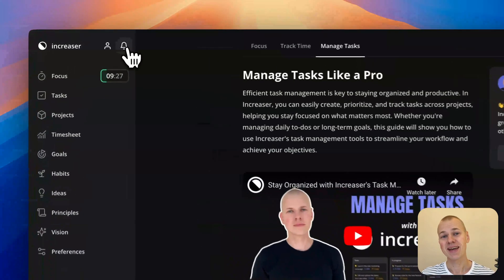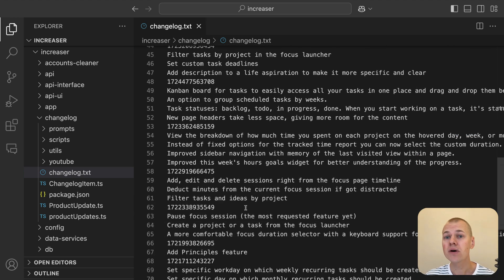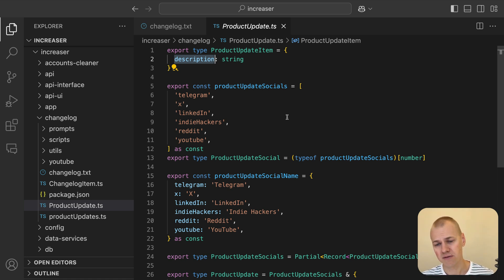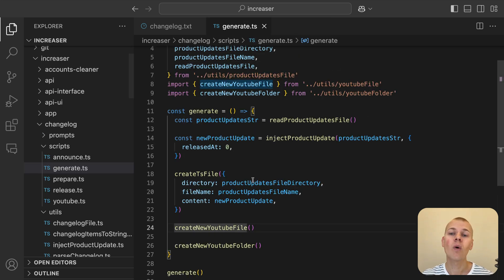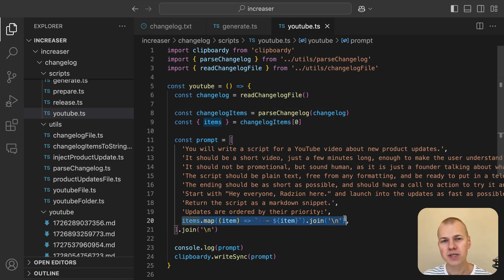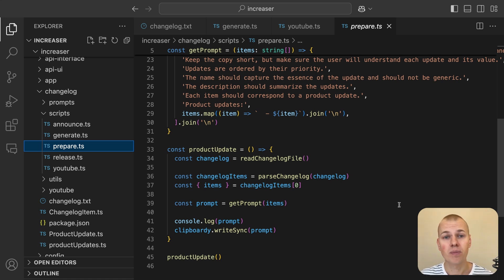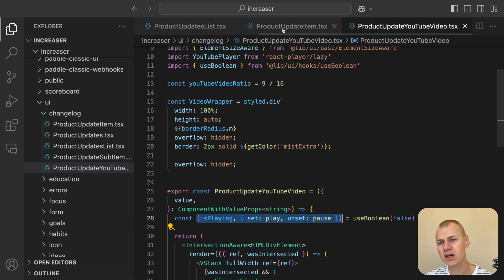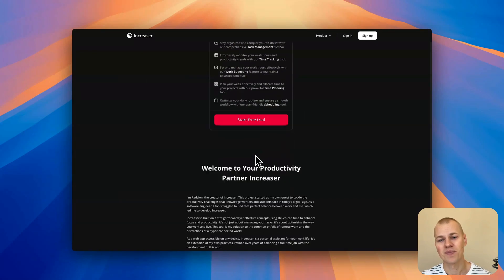Simplifying Product Updates: Building a Changelog for Your Users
In this video, we walk you through creating a simple and effective "What's New" feature to keep your users informed about updates in your app. Using Increaser as an example, we show how to build a minimalistic changelog that tracks product updates with ease. We cover everything from logging updates in a changelog.txt file to automating the announcement process across multiple platforms like social media and your website. Whether you're releasing new features, fixing bugs, or making performance improvements, a streamlined "What's New" feature helps keep your users engaged and informed.